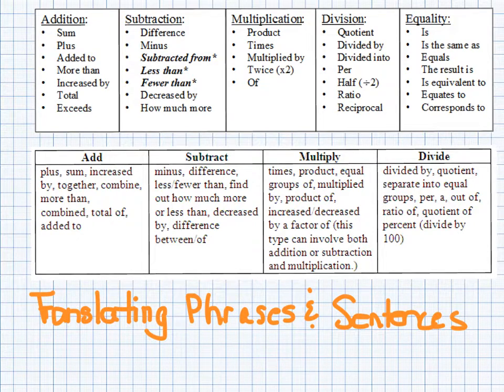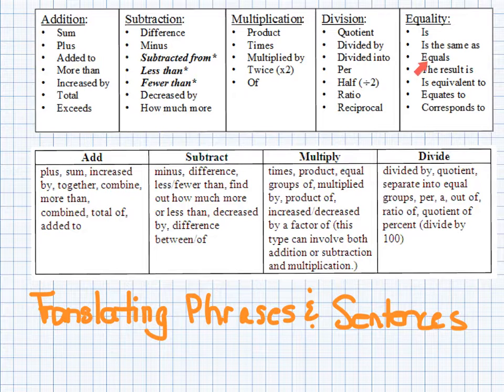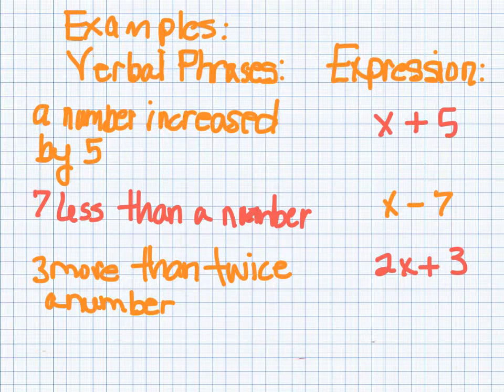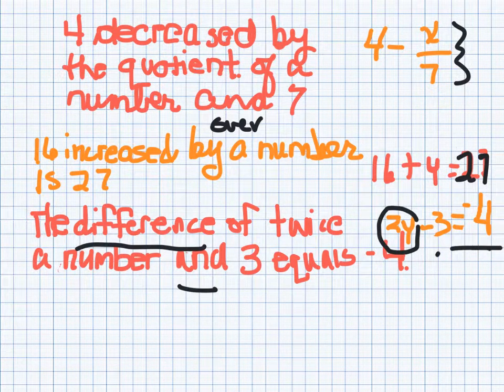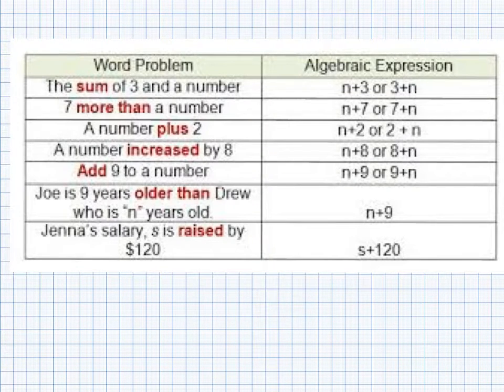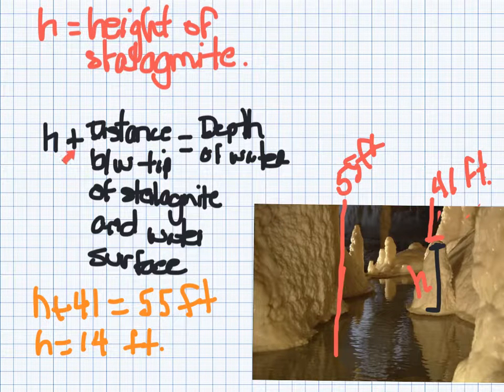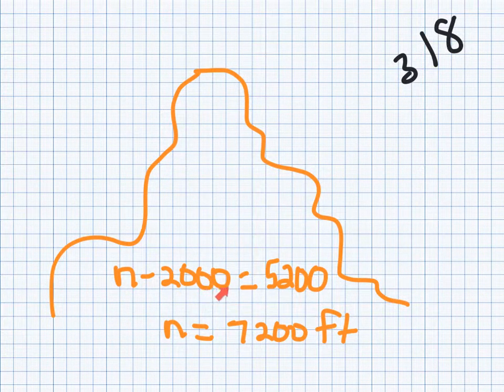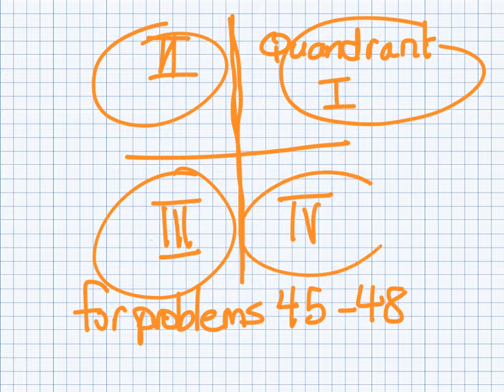Prealgebra 2 L7.1 writing expressions